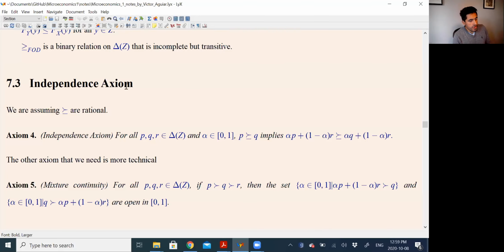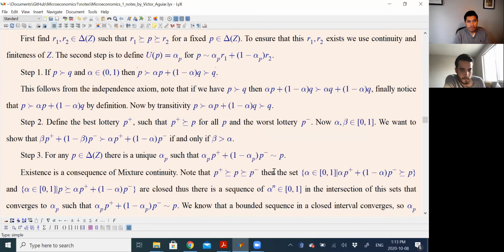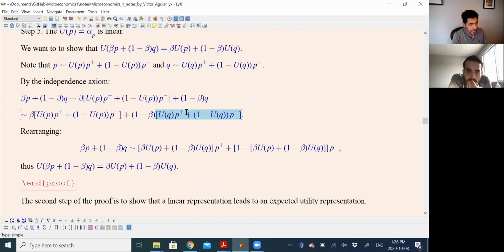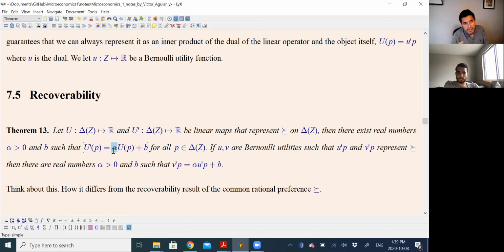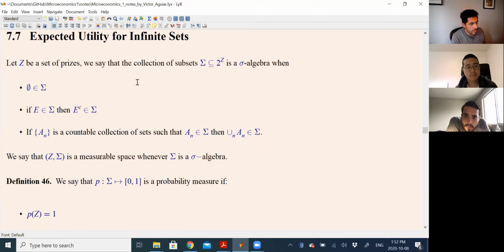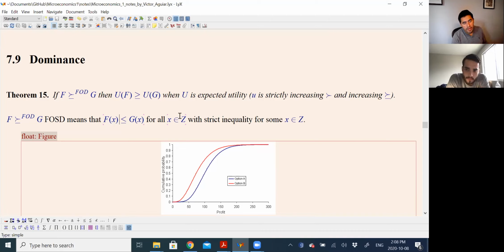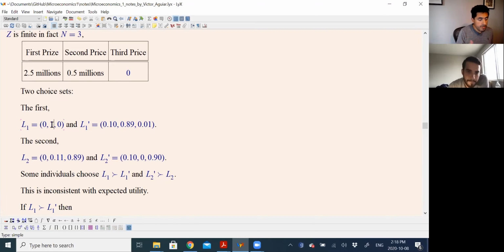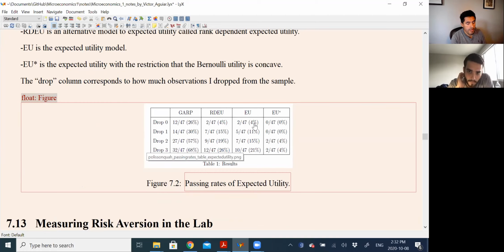Micro 2020 Class 8 (Choice under Risk and Uncertainty Part 2)